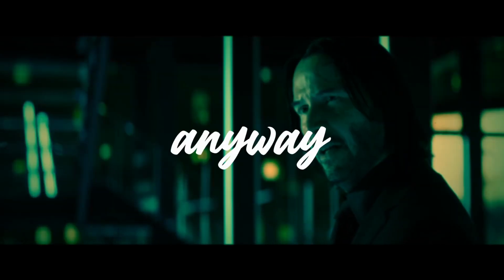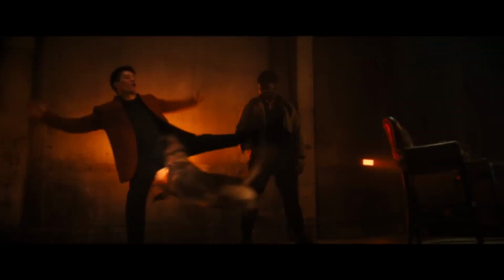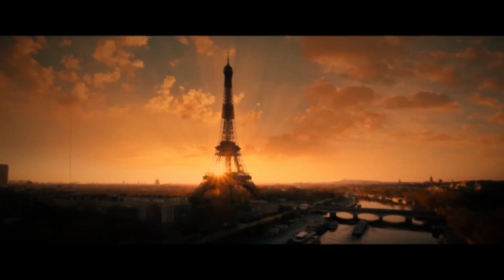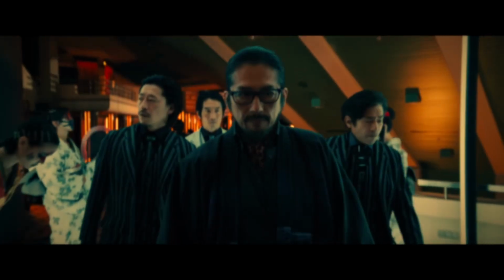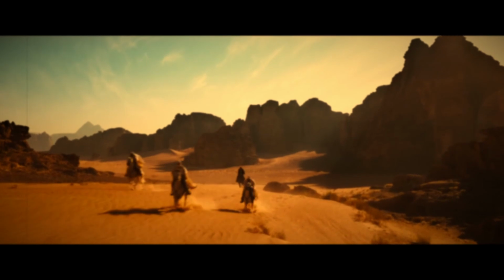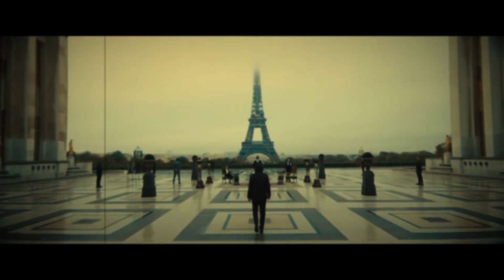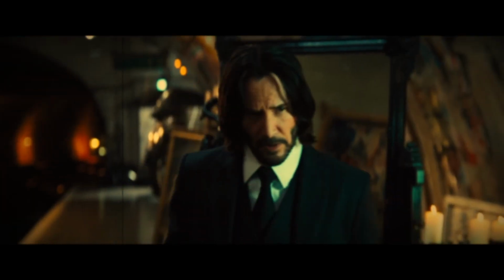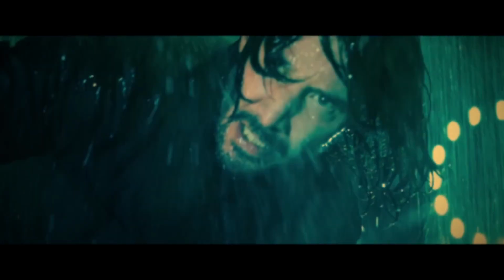This might be the BEST John Wick movie!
follow me i guess